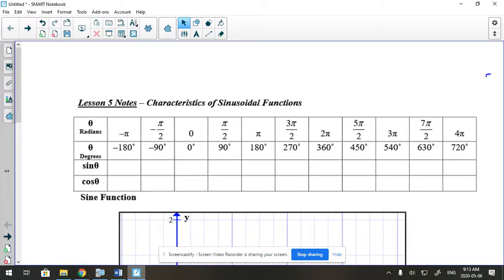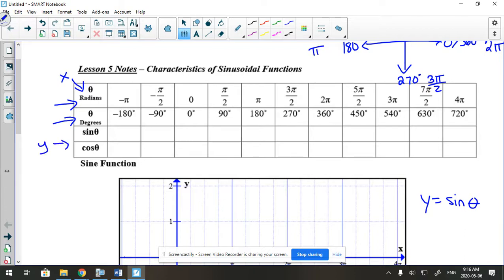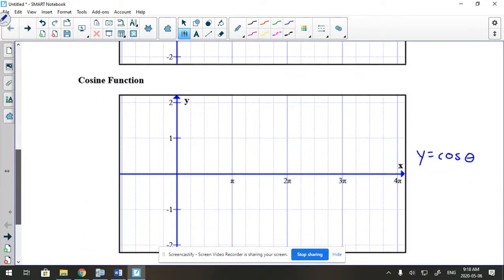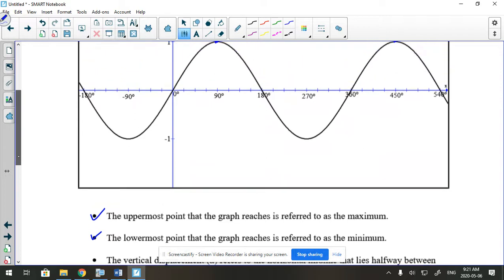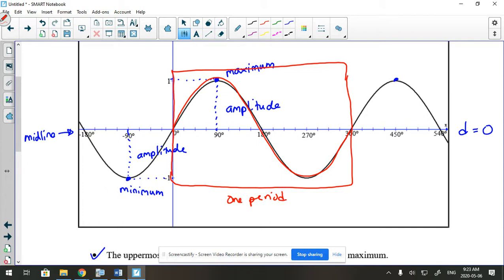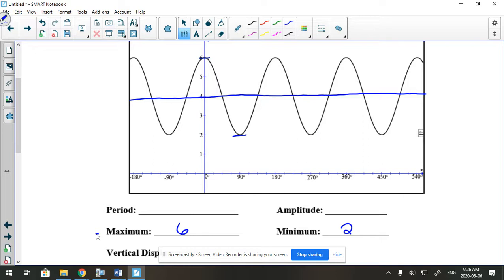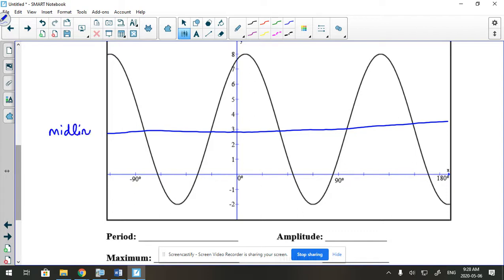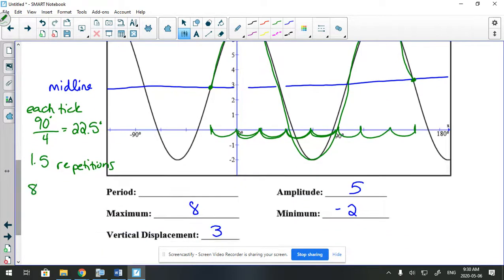Math 30-2 Unit 7 Lesson 5